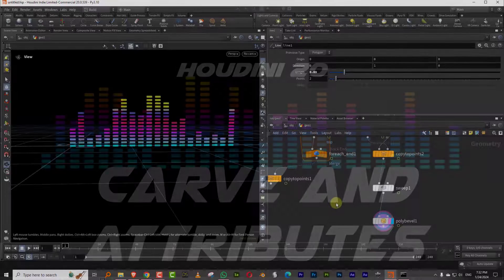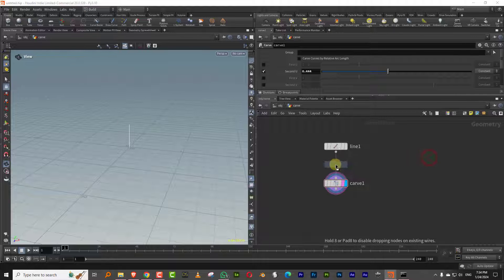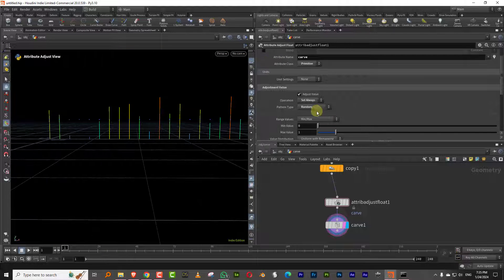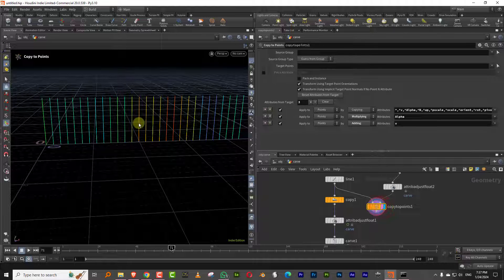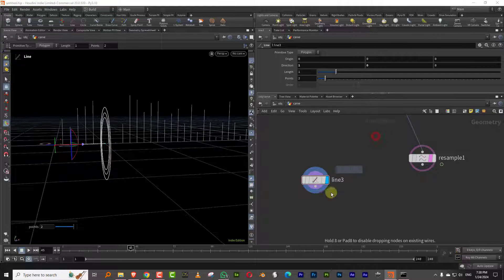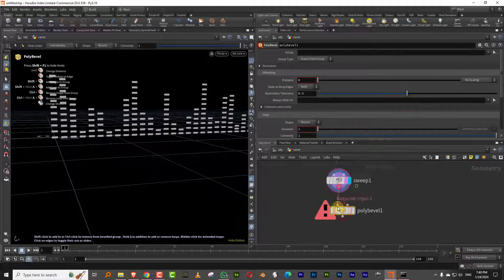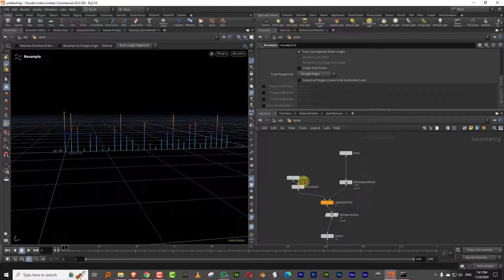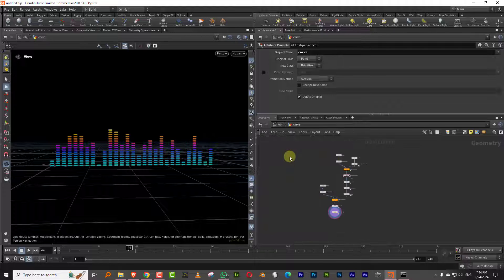Houdini - Carve and attributes